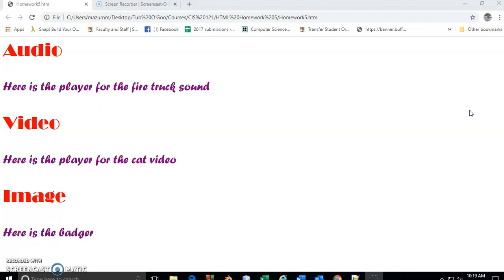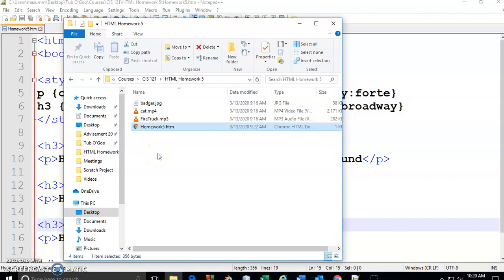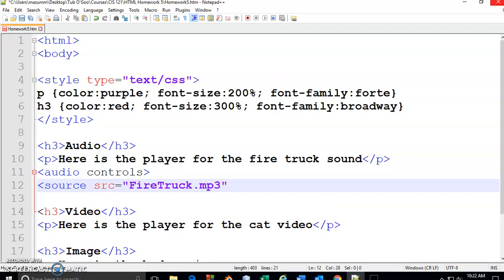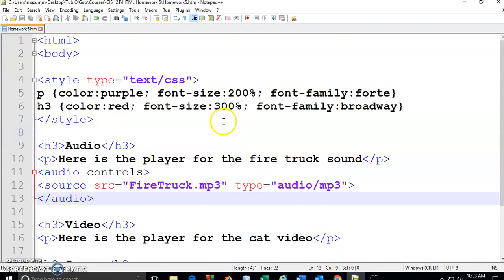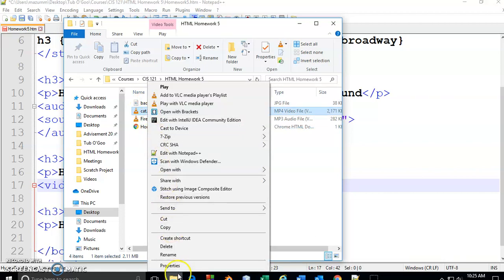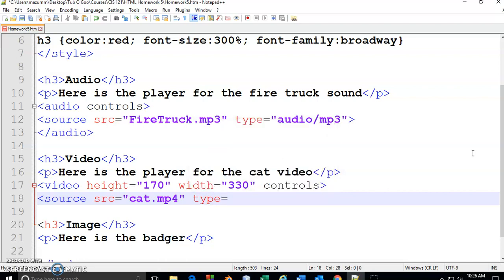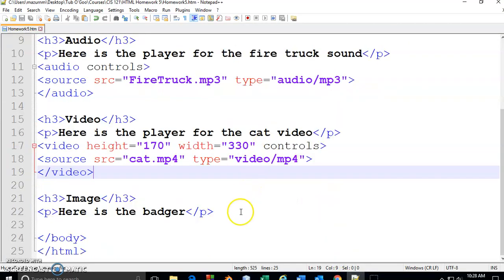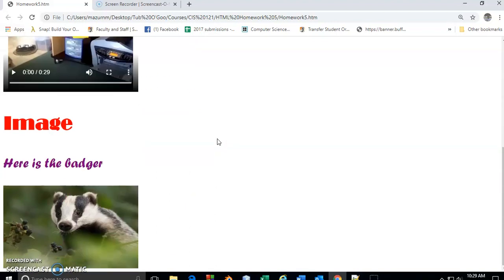Homework 5 Video 2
Video demonstrating the completion of Homework 5 where multimedia items are added